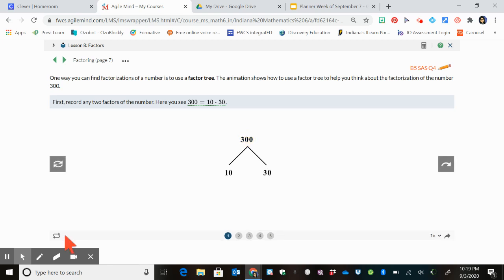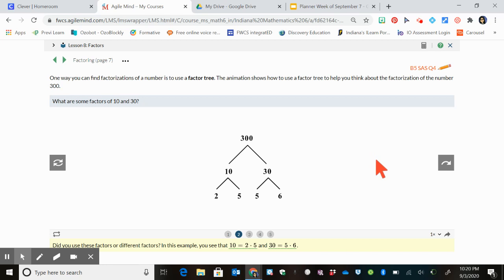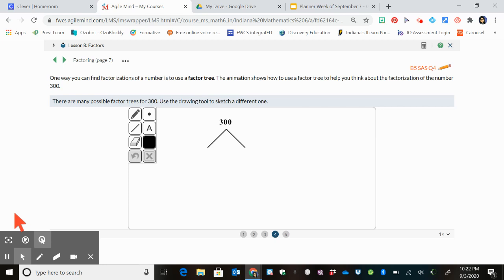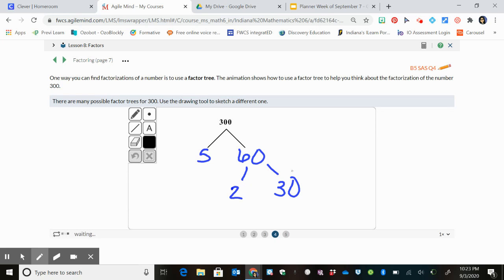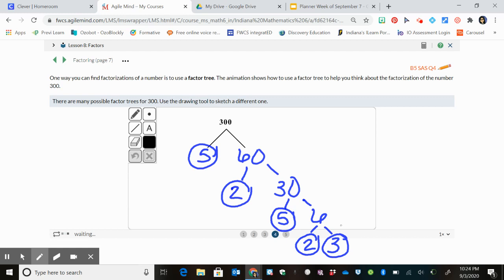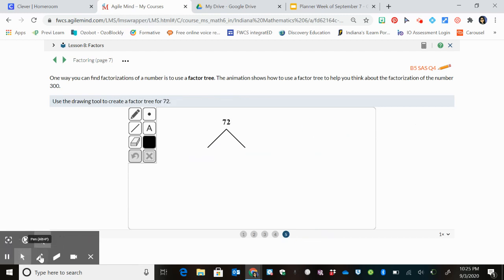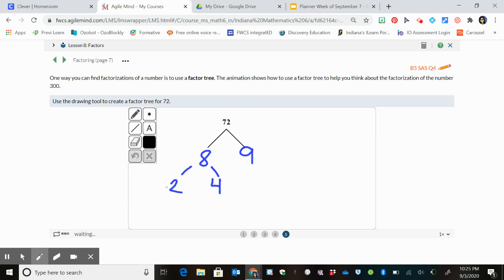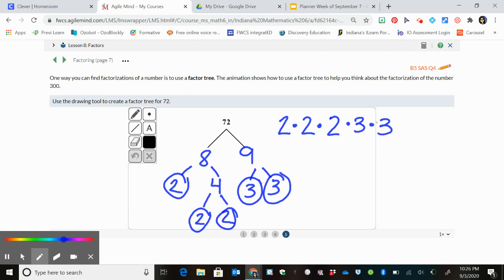Agile: Factors Slide 7